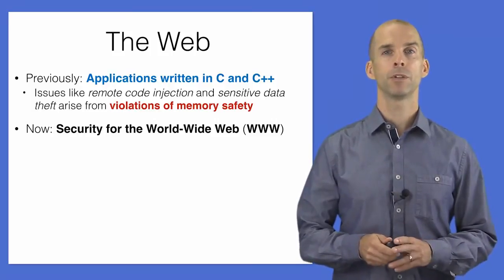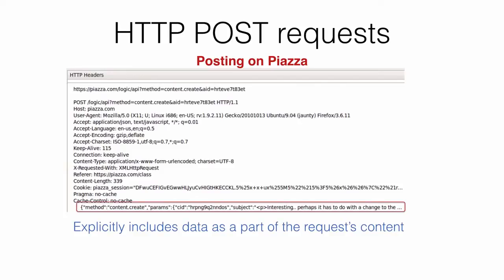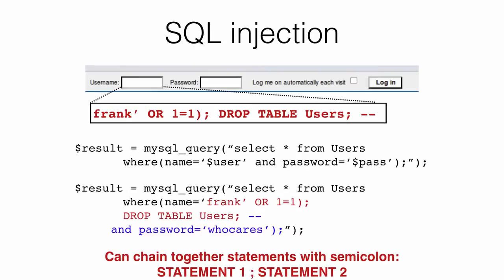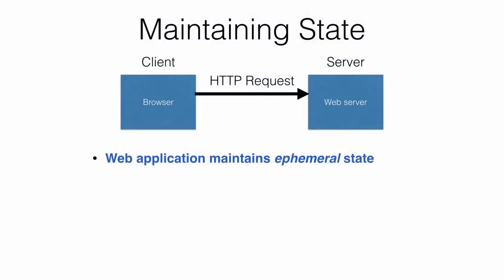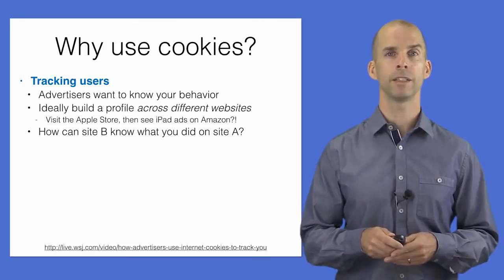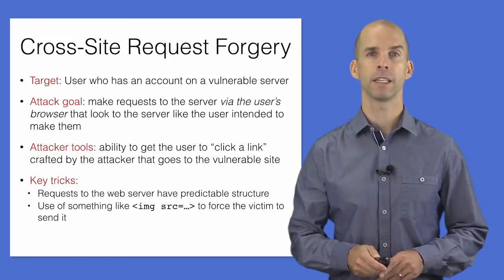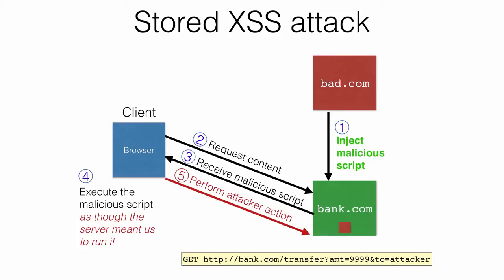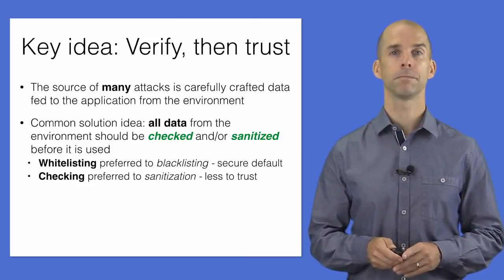OpenCSF 3 4: Software Security Lecture 3 Full